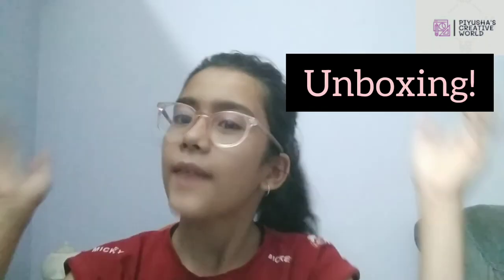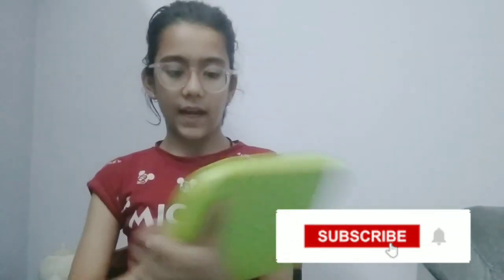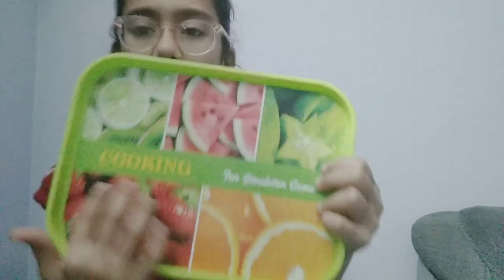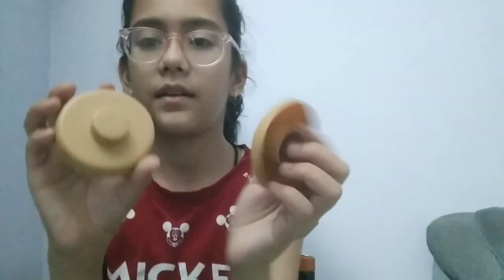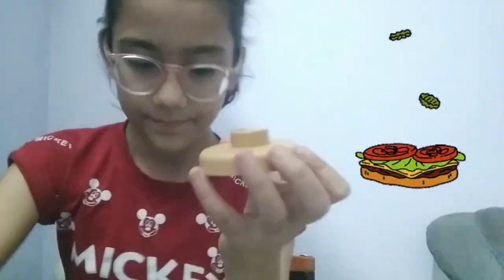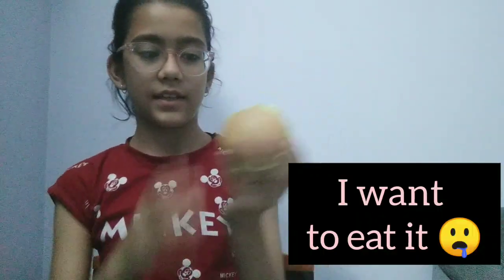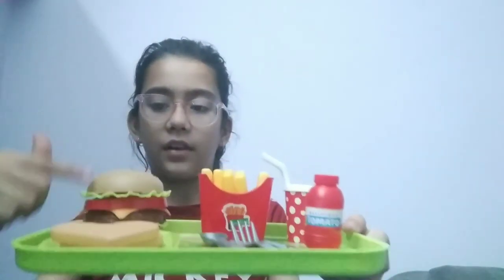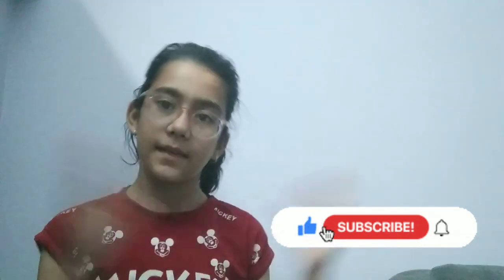burger and french fries set unboxing 😳😘